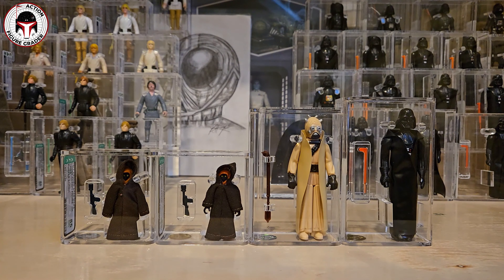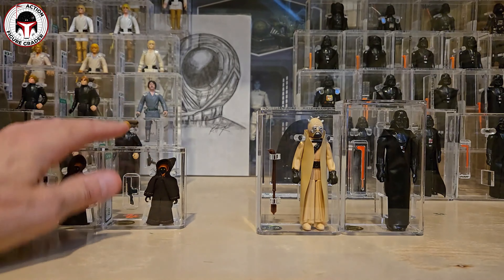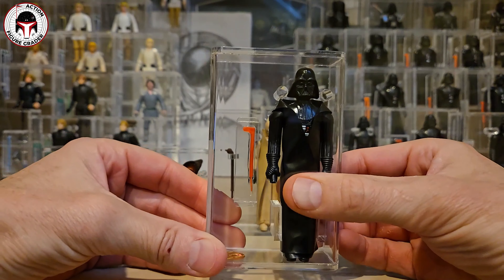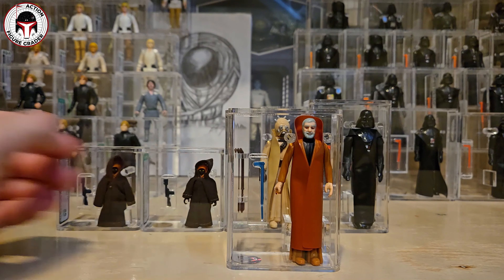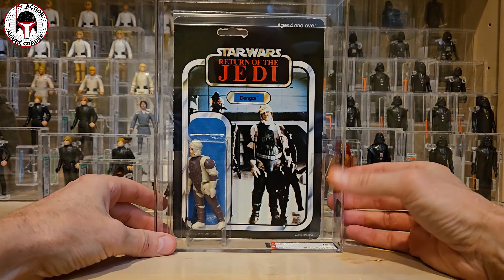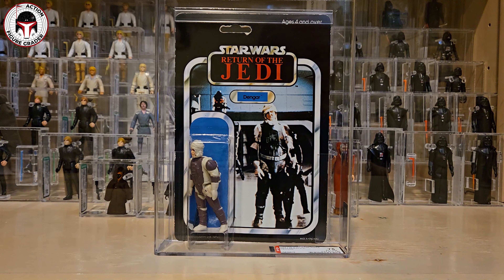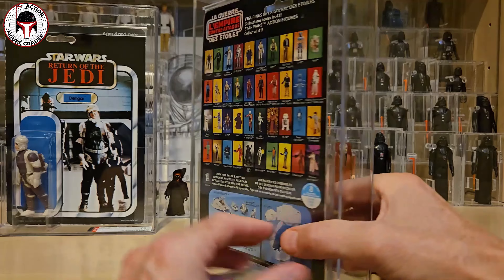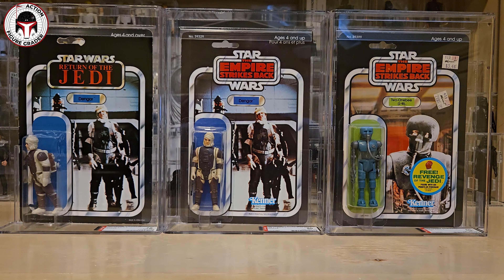HIGHEST GRADED - ONE OF ONE Unboxing Video: Vintage Star Wars Action Figures | AFA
In this video, we take a look at some vintage Kenner and Lili Ledy Star Wars action figures that return from Action Figure Authority.